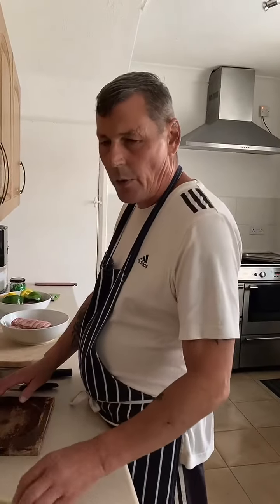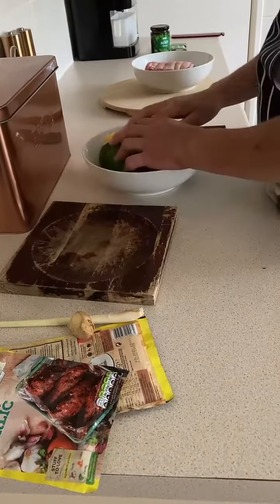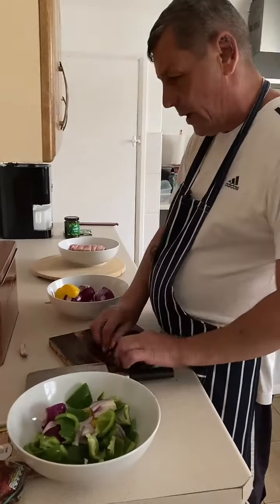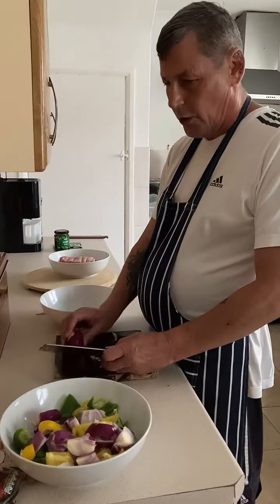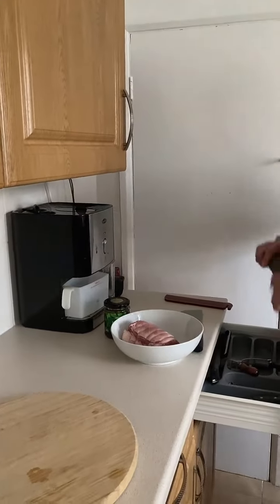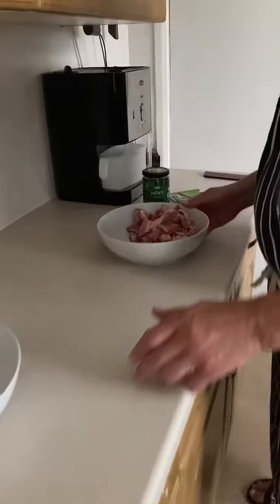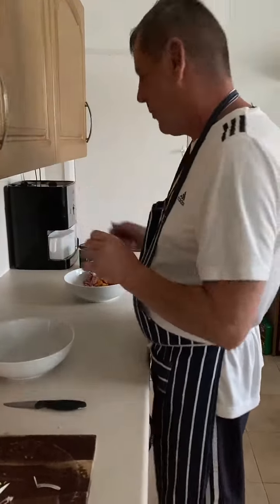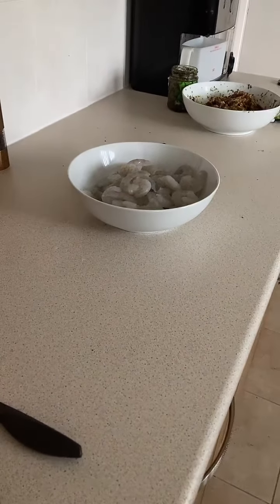fyp facebook followforfollowback likeforlikes blind lambkebab prawns tiktok homemade food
Homemade minted lamb kabab & prawn skewers